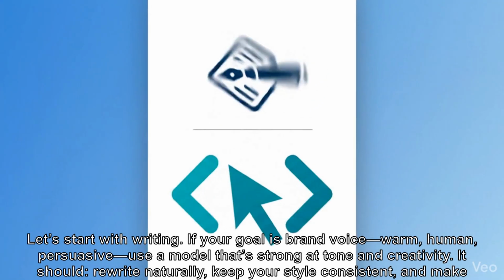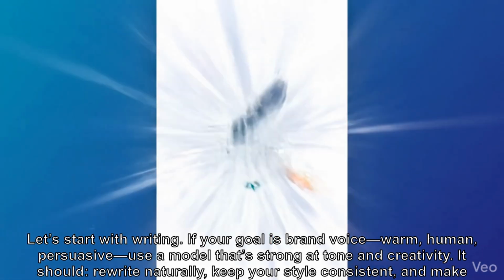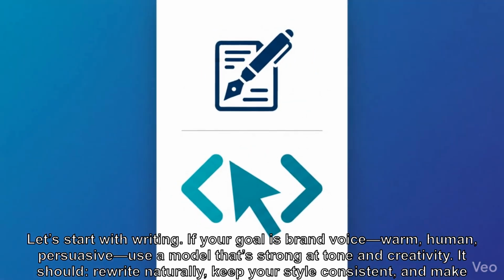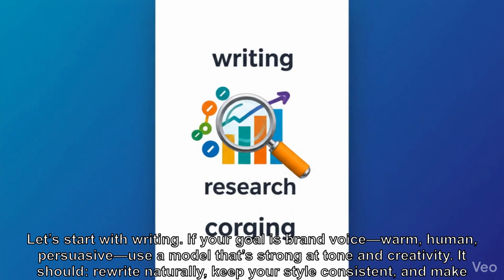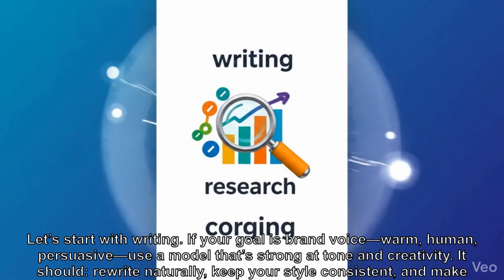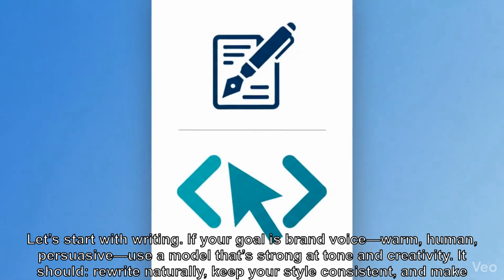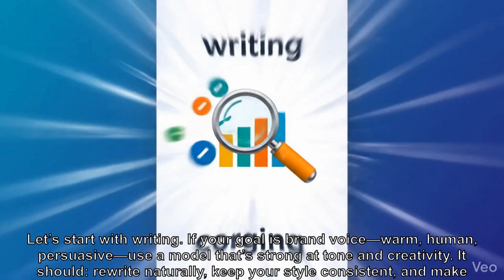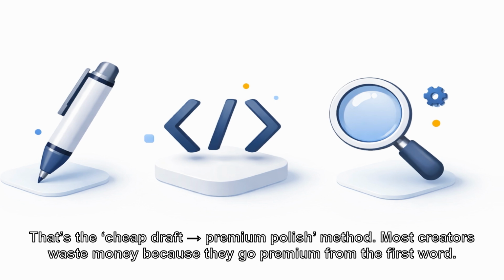The Ultimate AI Model Picker (2026) — Get Better Results & Spend Less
Stop guessing which AI model to use. In this video, I’ll give you a simple, real-world “Model Picker” framework for writing, coding, research, images, and automation—plus a budget strategy to cut costs without losing quality.